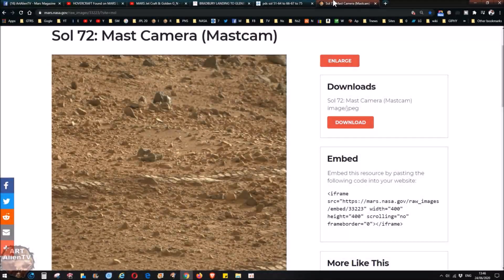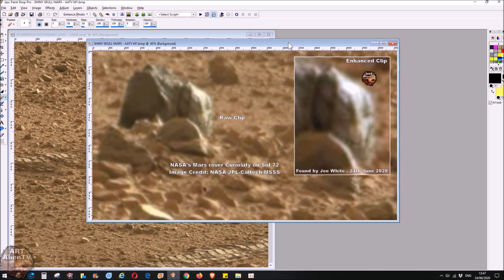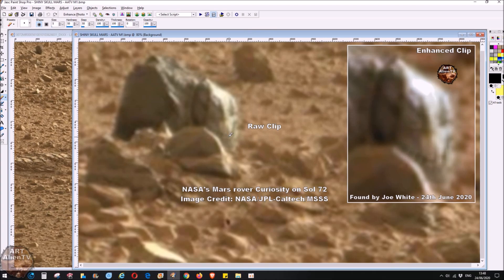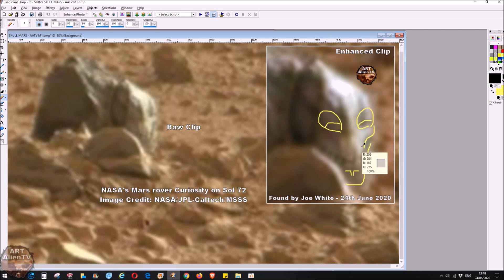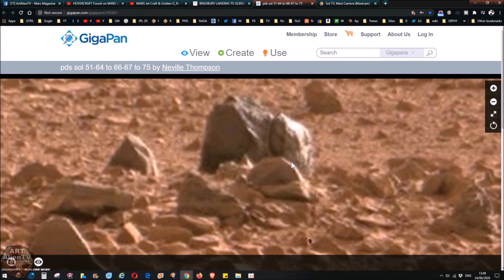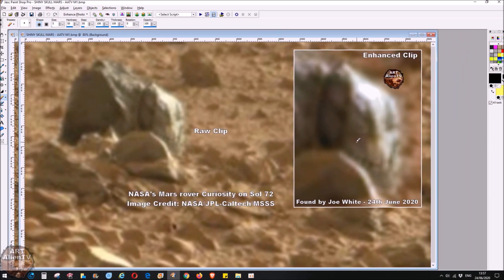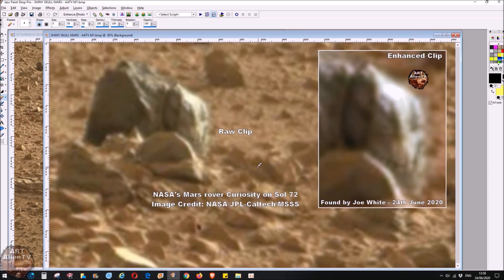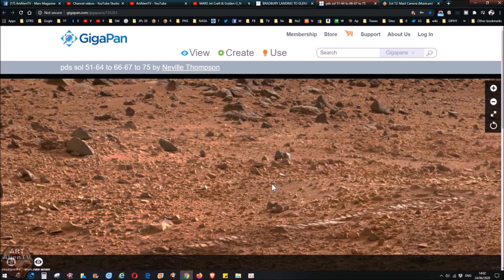MARS Aliens. 55 Skeletal Remains. ArtAlienTV (R)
55 Mars craniums and skeletal remains. Some may be toy dolls, gargoyles or burial masks. Many are reptiles but many look humanoid. The albino one may even be alive !
All in Gale Crater by the Curiosity Rover.
It only takes 1 of these to prove NASA wrong. This is about a third of the Martian craniums I have on my channel. Still not enough for some people it seems.

First published on YouTube by ArtAlienTV - 24th June 2020.

Image Credit: NASA/JPL-Caltech/MSSS
Image Credit: NASA/JPL/University of Arizona
Image Credit: NASA/JPL-Caltech/ASU